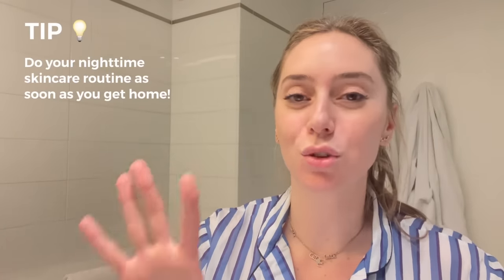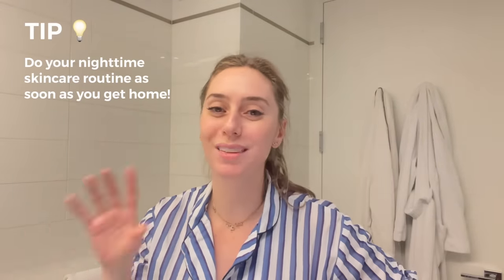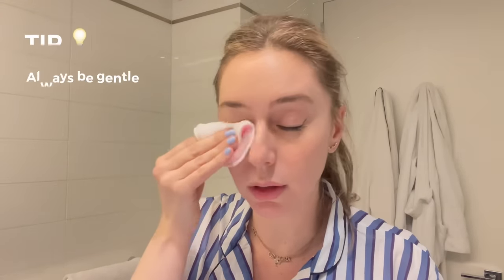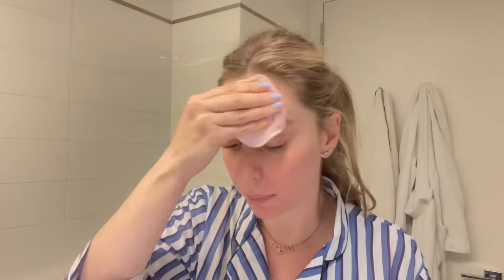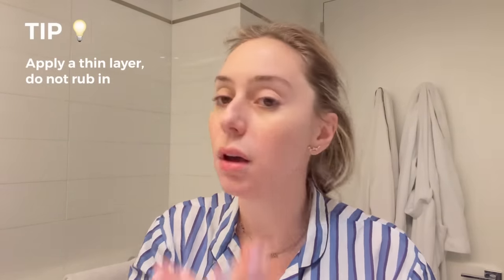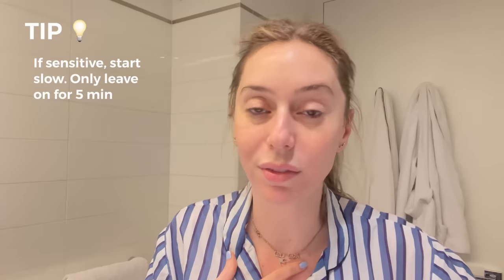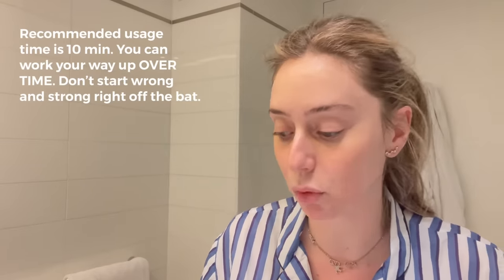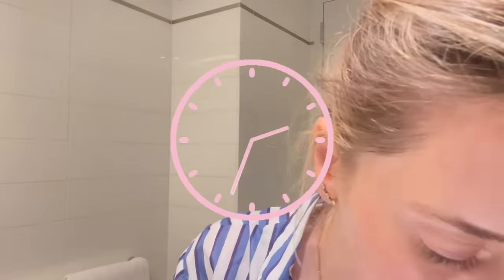Fall Nighttime Skincare Routine: Targeting Pigmentation | Dr. Shereene Idriss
My nighttime skincare routine using Major Fade. When to use each step? How to use with prescriptions and retinoids? And my best tips for your nighttime. skincare routine

1:27 double cleanse
3:06 mask
5:28 lip basting
6:05 prescription / azelaic acid
10:03 serum
11:38 moisturizer

PRODUCTS MENTIONED (in order):
DOUBLE CLEANSE